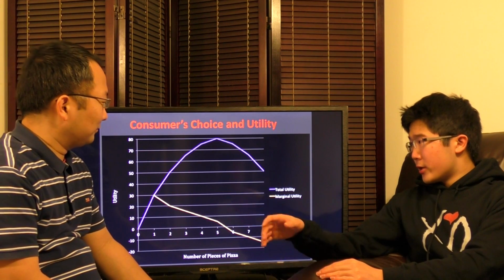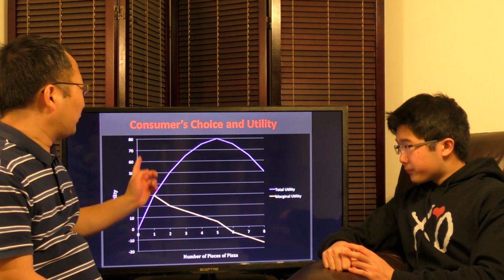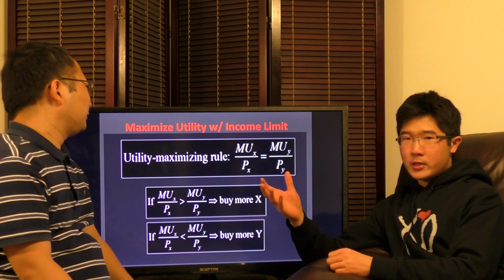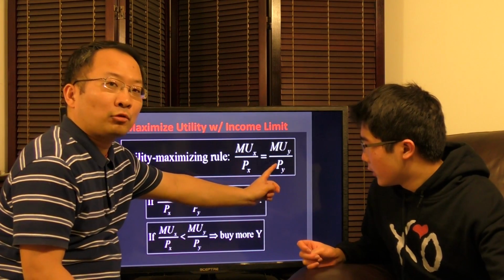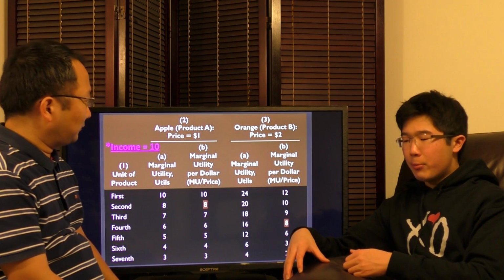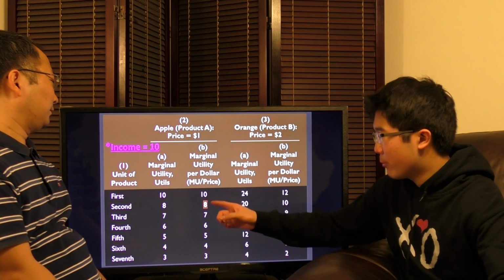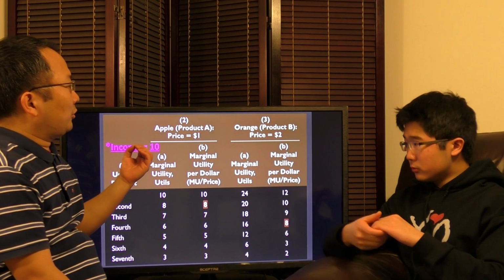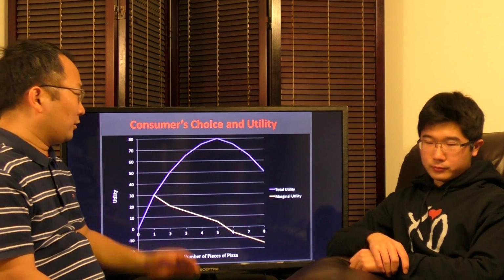AP Econ - Ep58 Consumer Choice and Utility Maximization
We introduced the concept of utility for consumer's choice, and discussed the rule to maximize utility under a budget limit: Marginal Utility per Dollar must be the same across all products.